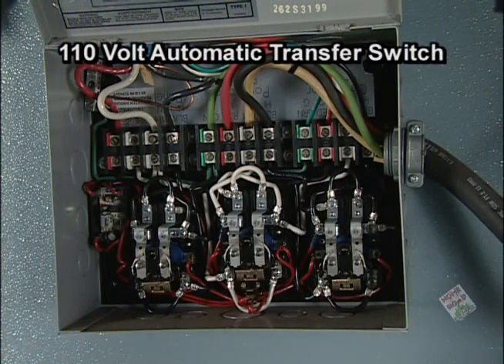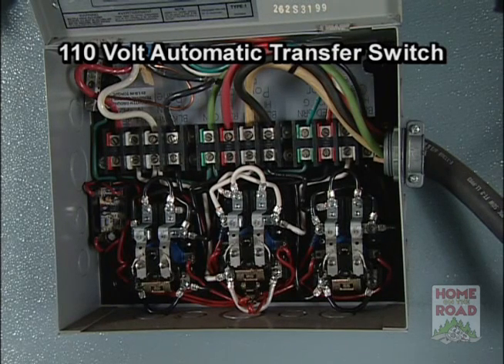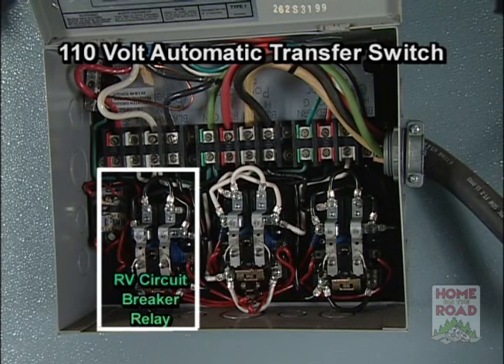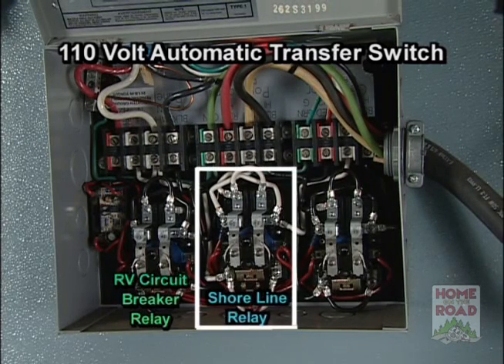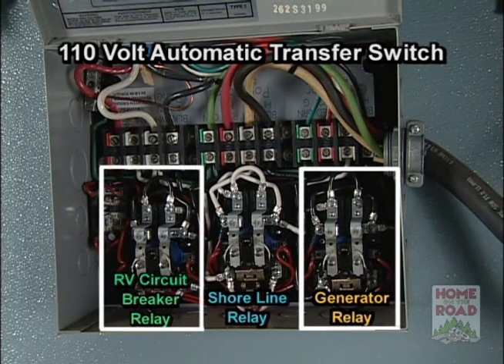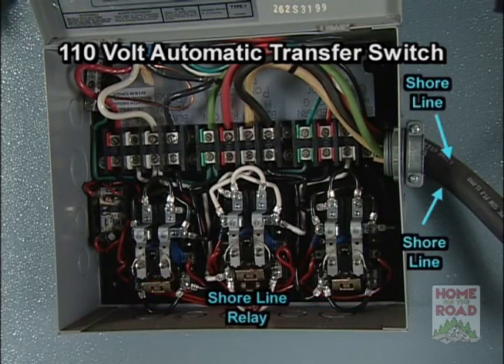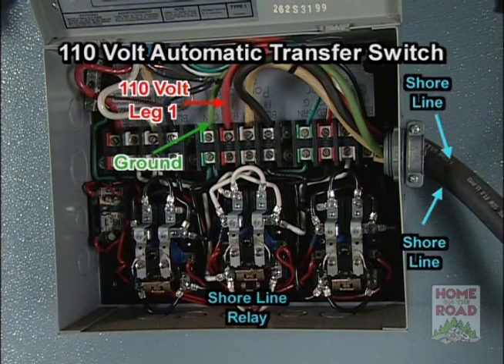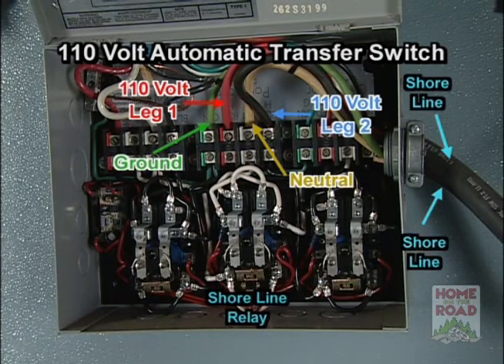RV Maintenance - 110 Volt AC Automatic Transfer Switch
The Home on the Road series consists of three, 2-DVD sets: Diesel Pusher Chassis Maintenance; RV Maintenance: Propane & Electrical Systems; and RV Maintenance: Batteries, Plumbing, Roof, Awning, Steps, Tow Bars, etc.

Depending on what you are looking for to maintain your motorhome, each set can be purchased individually, paired with another set, or can be purchased as the entire three set, 6 DVD, series! For a complete list of DVD contents and purchasing details, head on over to our website!